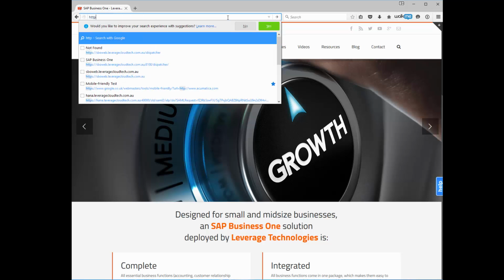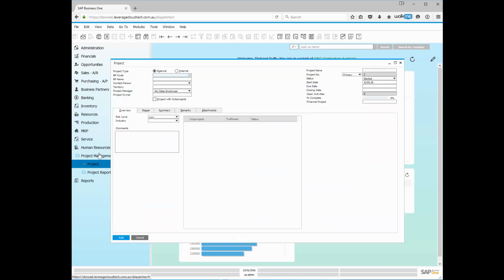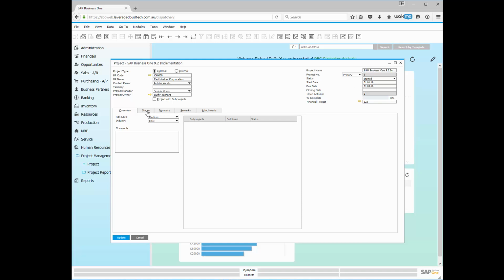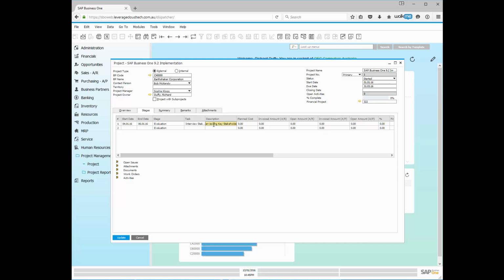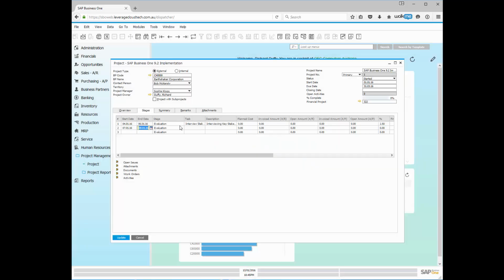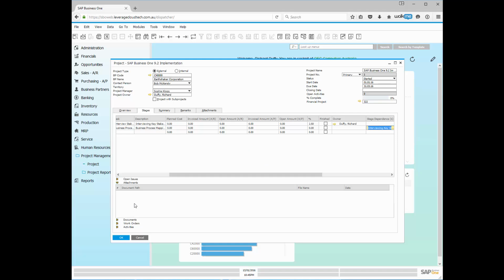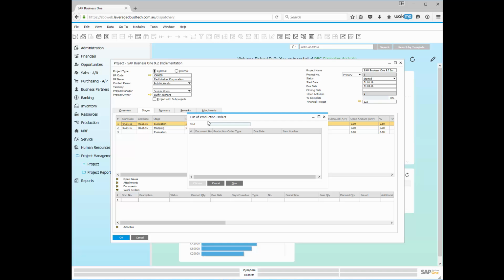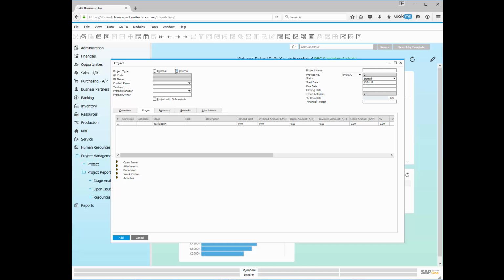SAP Business One 9.2 - The new Project Management feature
In this video, I will give you an overview of the new Project Management functionality in SAP Business One Version 9.2.